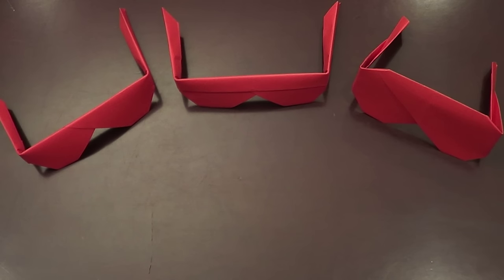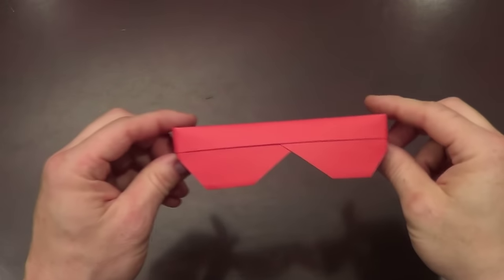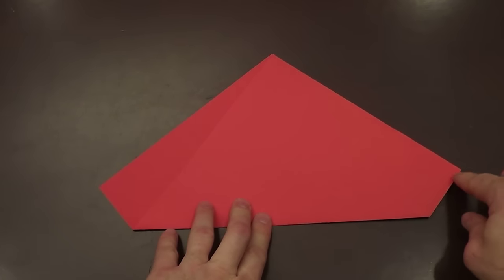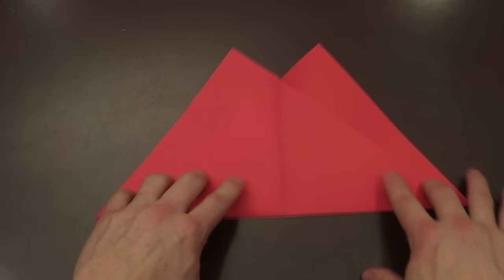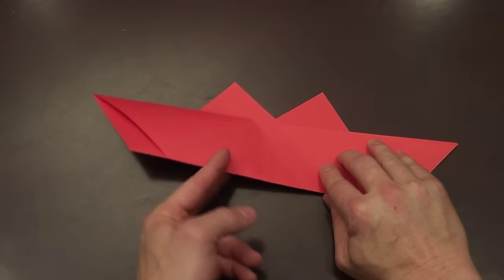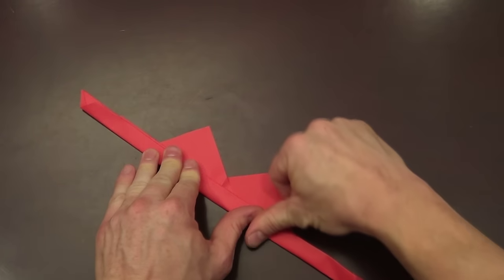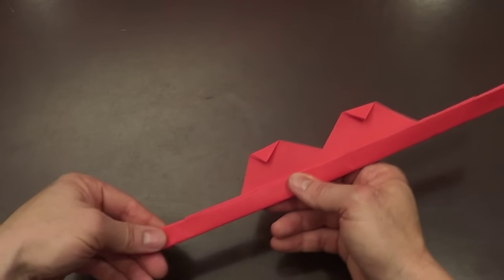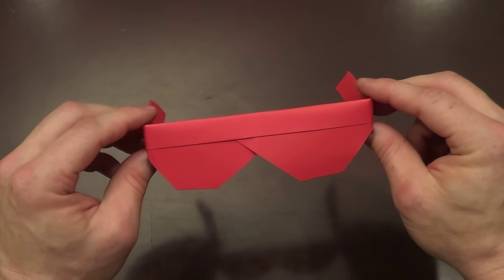Origami Sunglasses With Frames. How to fold Origami Sunglasses with Frames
In this video I will show you how to fold a single sheet of paper in to Origami Sunglasses with Frames.  I have also made video tutorials that show you how to make the Traditional Origami Glasses and Origami Glasses for her.  In these tutorials I take my time showing you exactly how to make each fold with easy to follow step by step instructions.